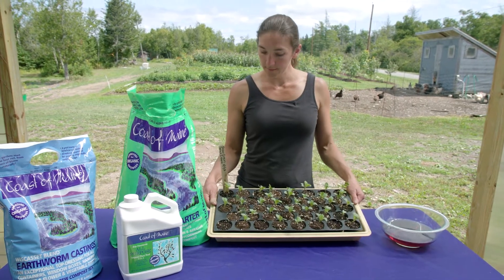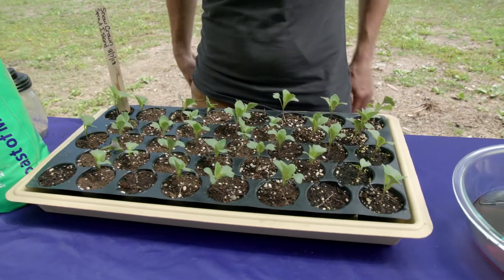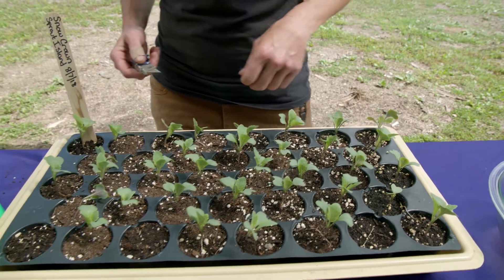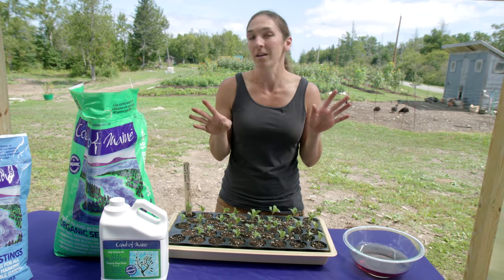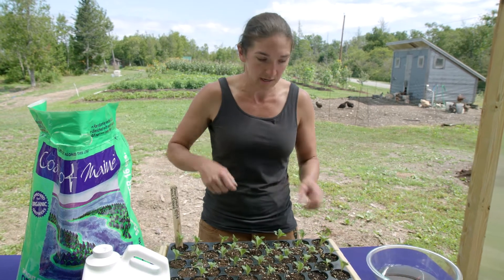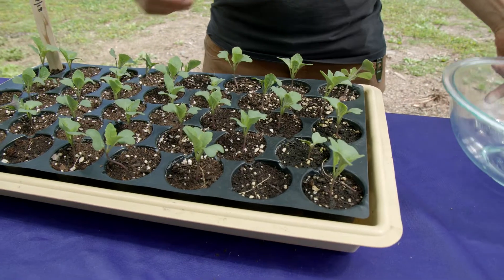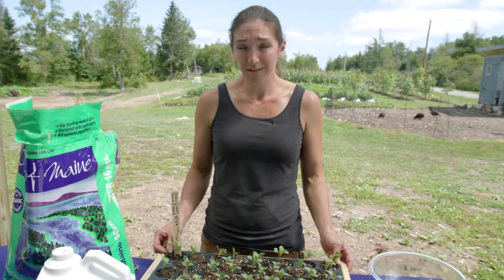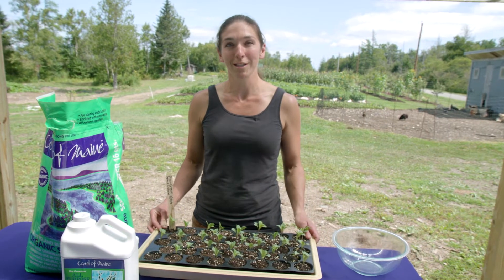Reducing Transplant Shock on Seedlings with Liquid Kelp Fertilizer (0-0-2) - Organic Plant Food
Coast of Maine's Felicia Newman demonstrates how she helps reduce transplant shock on her snow crown cauliflower seedlings by bottom feeding them with liquid kelp! "Like feeding them a multivitamin to prepare for their fall planting."

Made from responsibly harvested, 100% Norwegian Kelp (common seaweed),  liquid kelp provides trace quantities of macro and micro-nutrients that help promote healthier plants, improved crop yields and drought tolerance. Great to use around trees and shrubs, garden beds and with house plants. Available in pints, quarts, gallons and 2.5 gallons.